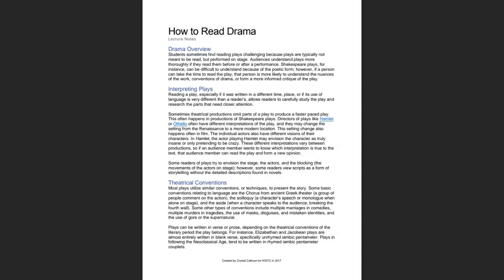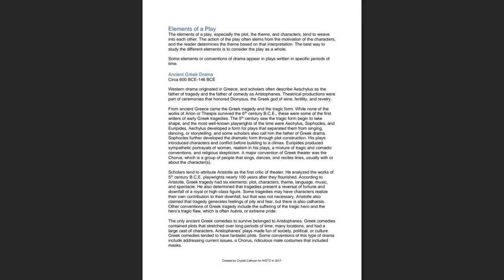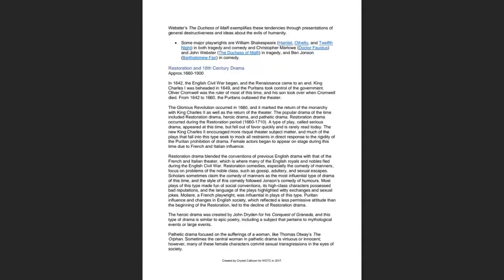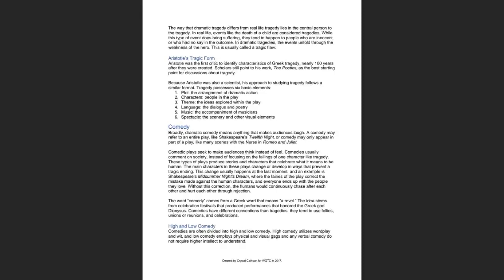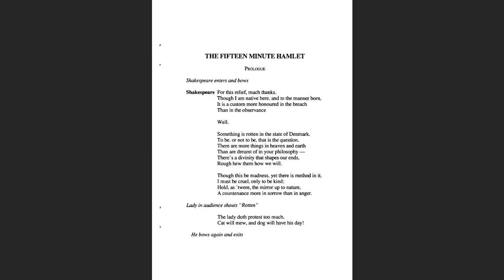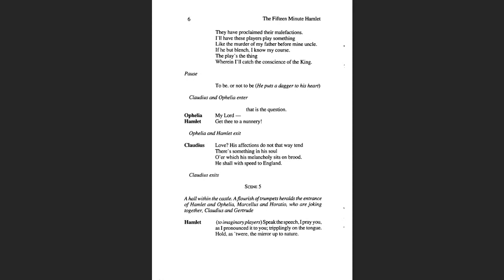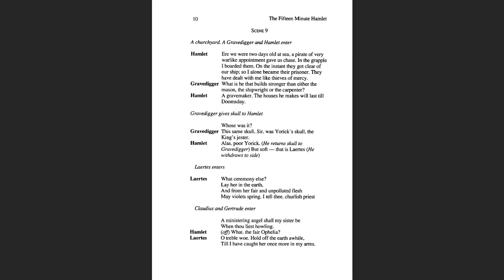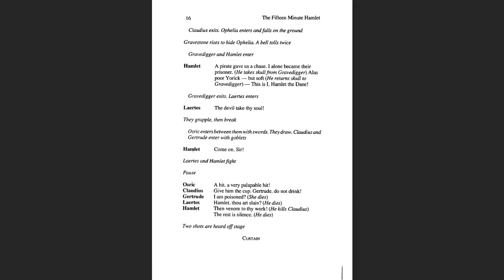Intro to Theatre